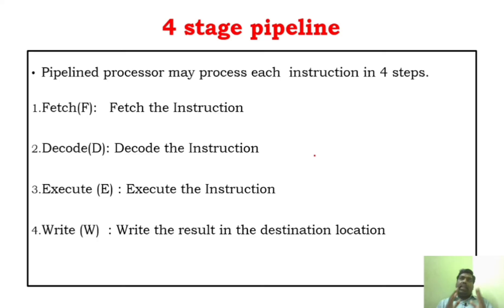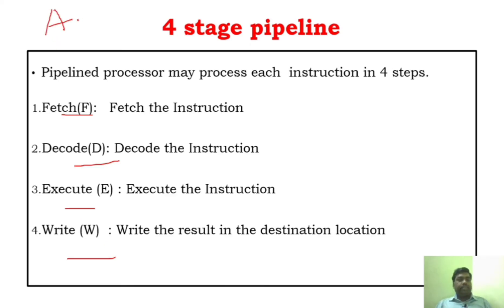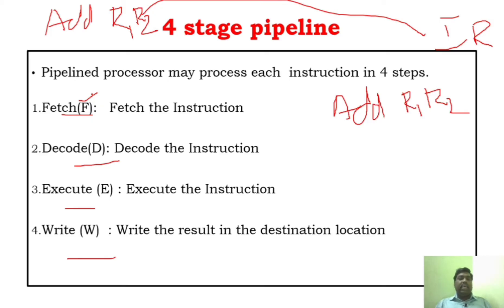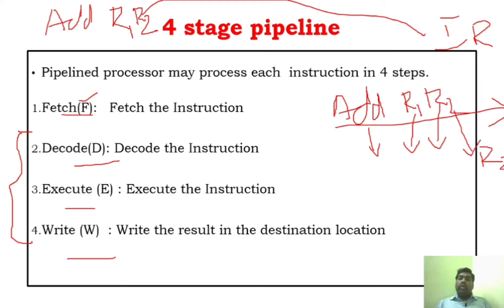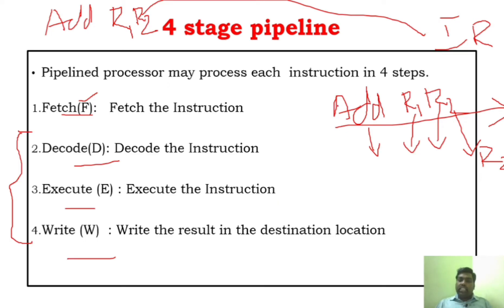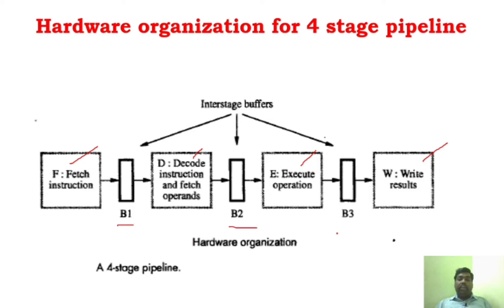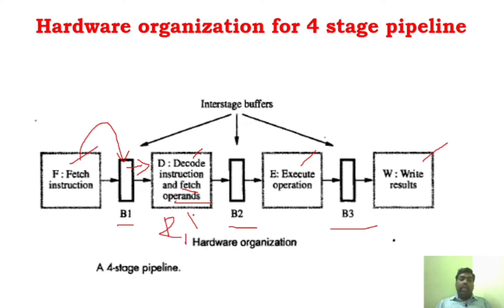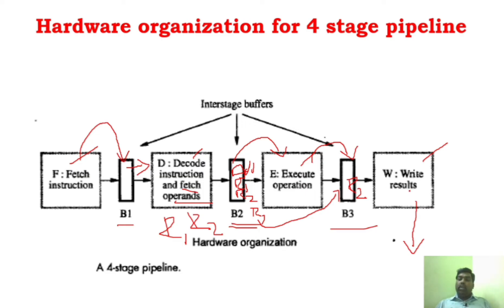Four Stage Pipelining - Pipelining Basic concept -Part 2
Regards,
Dr.R.Prasanna
Passionate professor